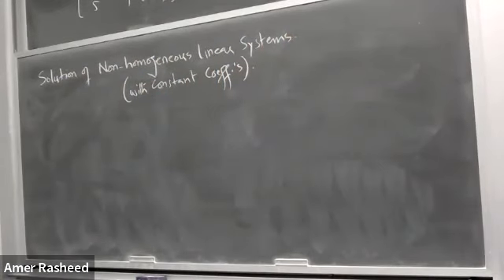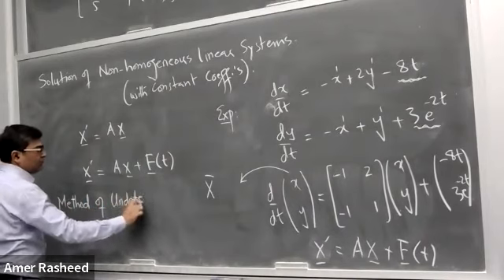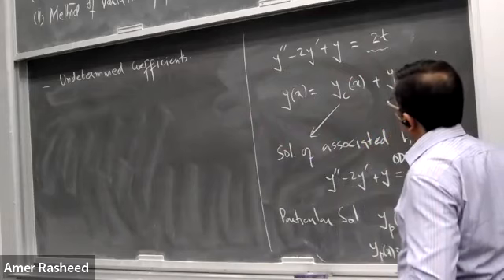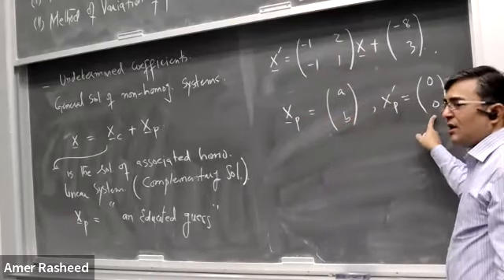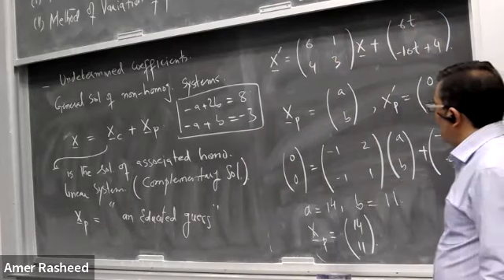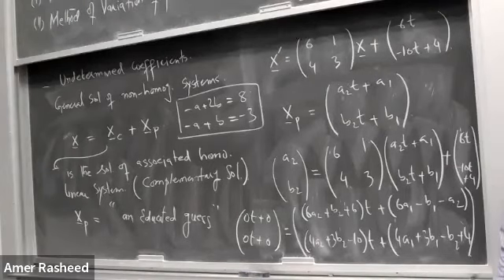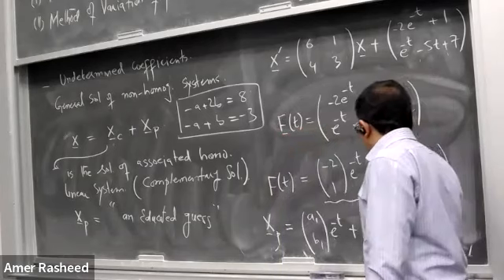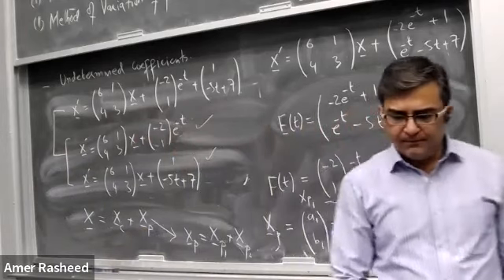MATH210 - Lecture 27 - Non Homogeneous Higher Order ODEs - Undetermined Coefficients Method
In this lecture, i shall describe the method of undetermined coefficients in order to solve higher-order non-homogeneous ODEs.